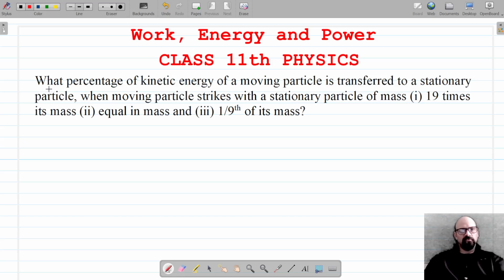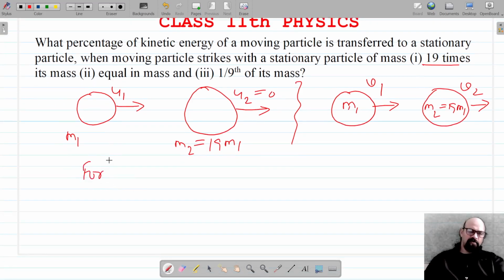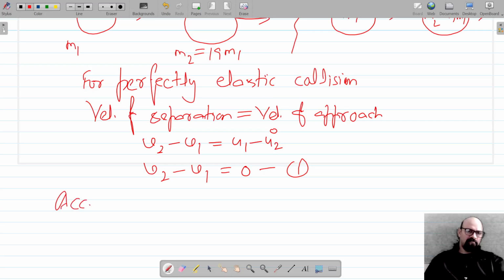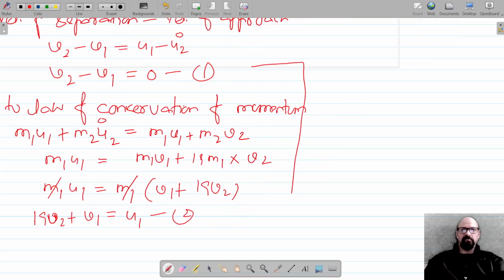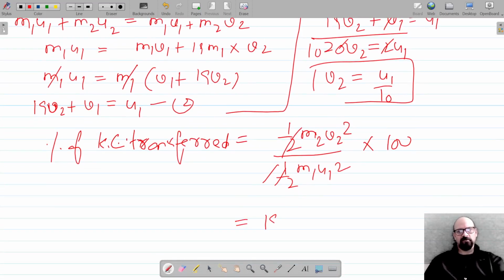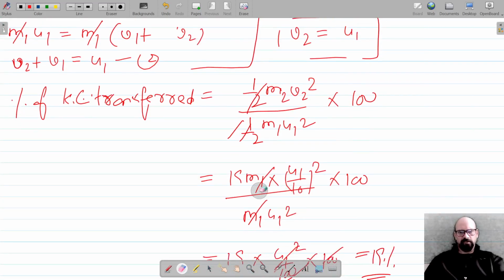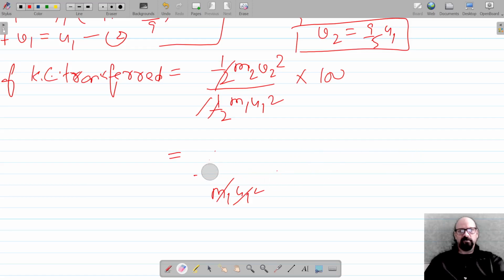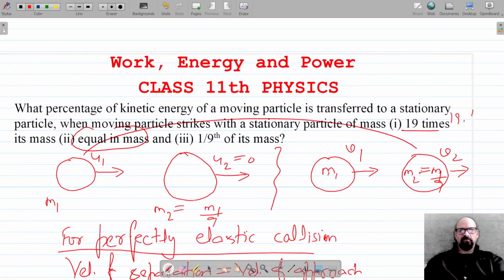What percentage of kinetic energy of a moving particle is transferred to a stationary particle, when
What percentage of kinetic energy of a moving particle is transferred to a stationary particle, when moving particle strikes with a stationary particle of mass (i) 19 times its mass (ii) equal in mass and (iii) 1/9th of its mass?